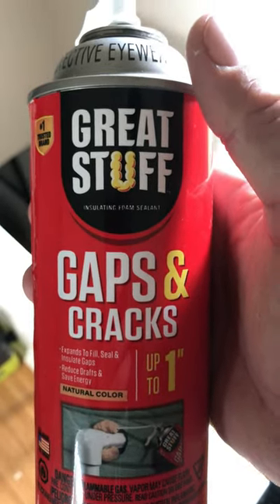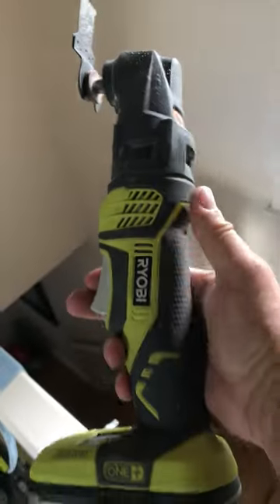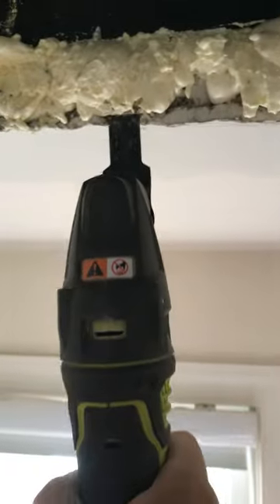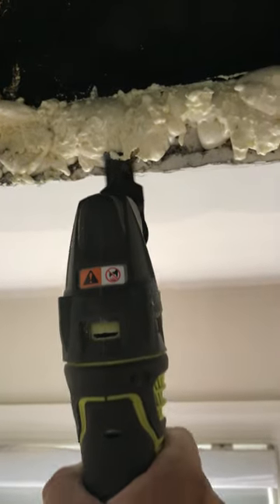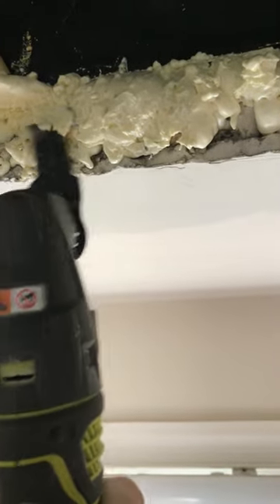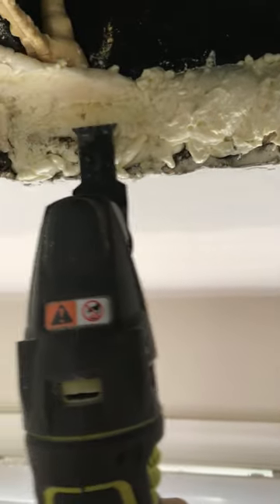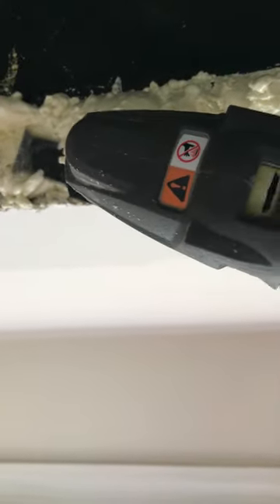✂️ How to cut Insulation Spray Foam. How to Cut Great Stuff Like a Pro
That pesky Great Stuff spray foam just won't cooperate, leaving you with uneven edges and frustrated sighs? Fear not, DIY warriors! This video is your ultimate guide to conquering the foam beast and achieving flawless cuts with Great Stuff.

Get ready to learn:

The Cutting Arsenal: We'll explore the best tool for tackling Great Stuff, The Ryobi (Any Brand is good) Multi tool with a fresh sharpened blade for wood/drywall cutting.

Mastering the Technique: Learn precise cutting techniques for different foam shapes and thicknesses, ensuring clean lines and minimal waste. No more ragged edges or accidental overcuts!
Safety First: We'll prioritize your well-being with important safety tips for handling Great Stuff and its cutting tools. Protect yourself and your project!
Bonus Hacks: Uncover pro secrets like pre-marking your cuts, using templates, and minimizing foam expansion. These little tricks will make your life so much easier!
Before and After Showcase: See the transformation in action! We'll demonstrate cutting Great Stuff like a pro and show you the stunning results you can achieve.
This video is more than just a cutting tutorial, it's a DIY confidence booster! Whether you're a seasoned builder or a weekend warrior, we'll equip you with the skills and knowledge to master Great Stuff and elevate your projects to the next level.

- 750W Power Supply
- 750W Server Power Supply Kit (656363-B21)

✅  Laptop Mining
- Lenovo Legion 5 1660 Ti GPU

✅ Tip Jar Addresses:
► ETH:  0x3e45ccFd88fe3E5cA0c53A187b73C46f7358C025
► BTC:  bc1qwn0mye0jqj77m3wmrhj5sfaxcn8aca9rccw0cd